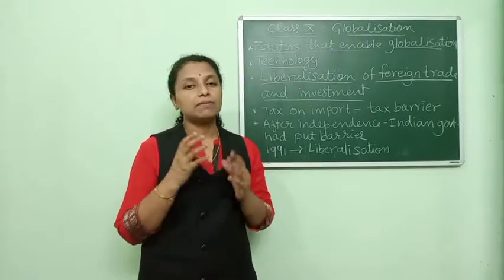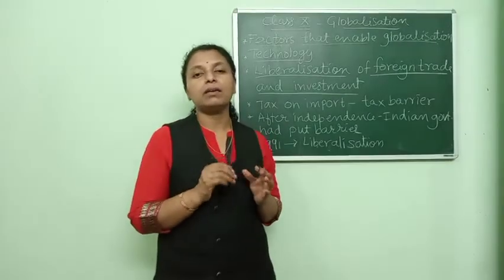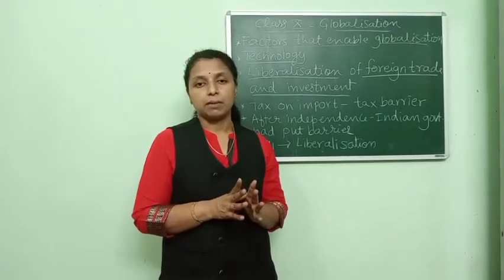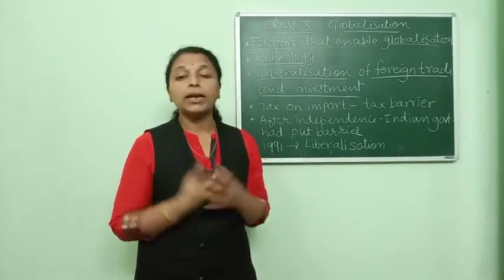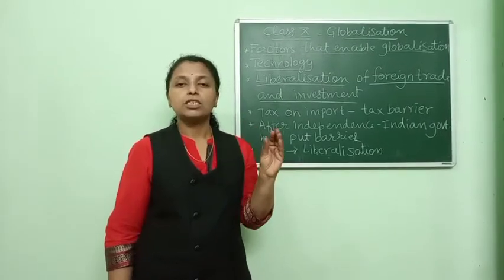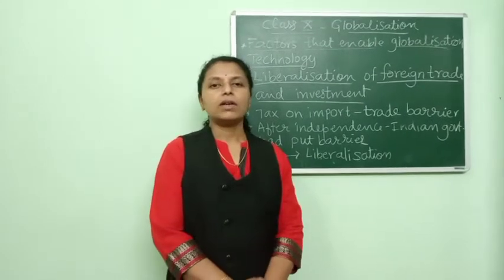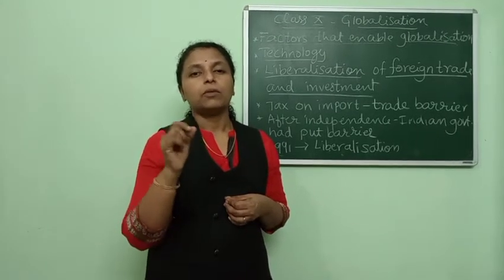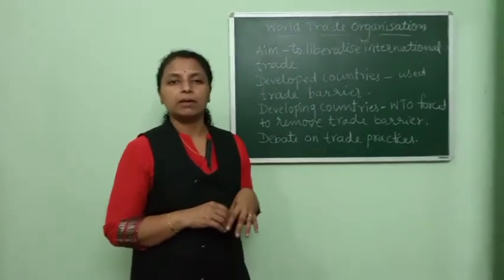Class X _ SST - Globalisation Part 2